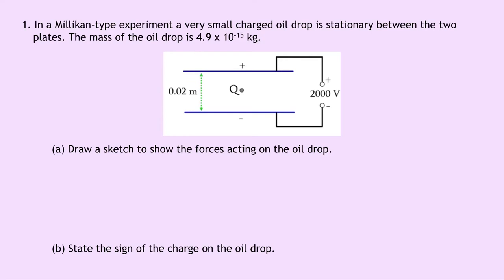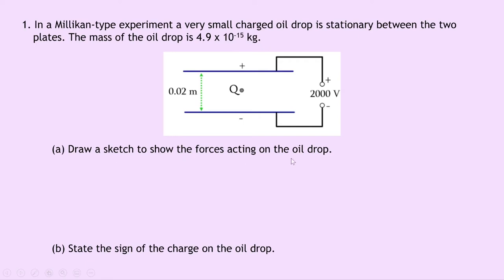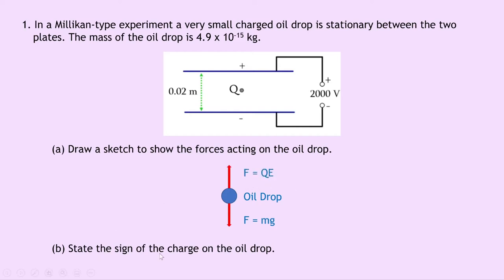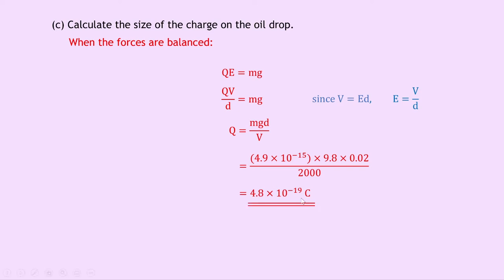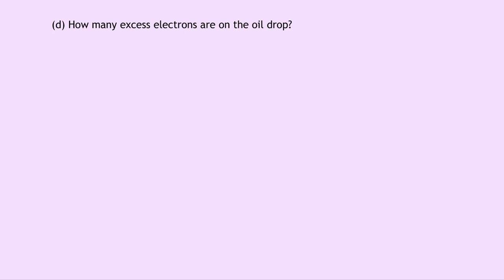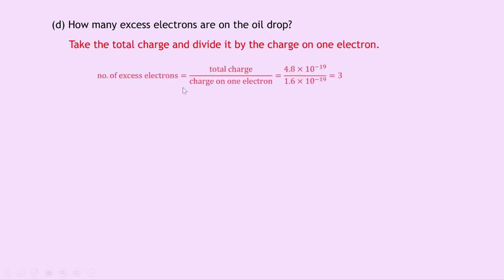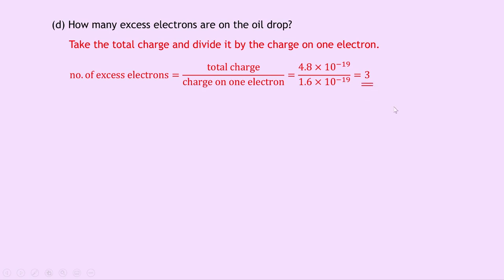Advanced Higher Physics | Electromagnetism | Millikan's Oil Drop Experiment | WORKED EXAMPLES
In this video, I go over some worked examples showing you how to answer questions involving Millikan's oil drop experiment from the Electromagnetism topic in the Advanced Higher Physics course.